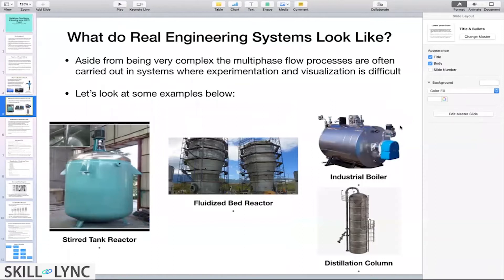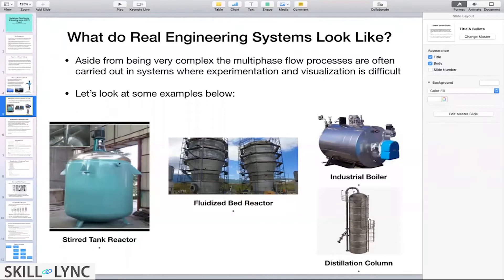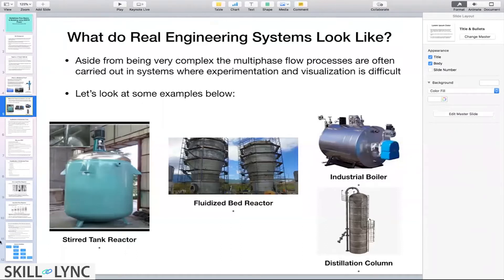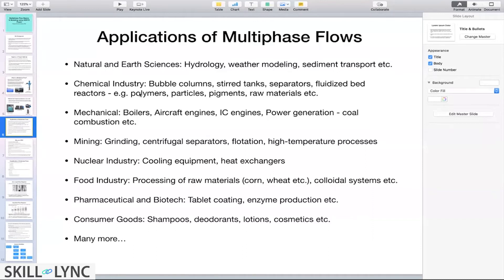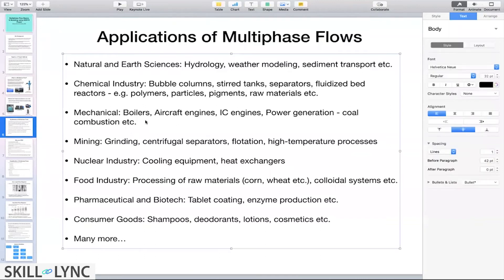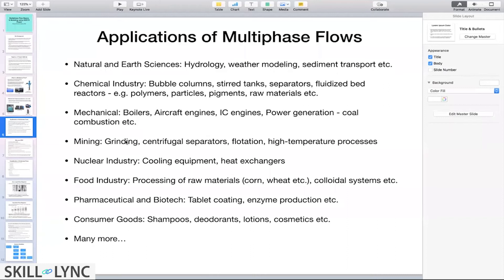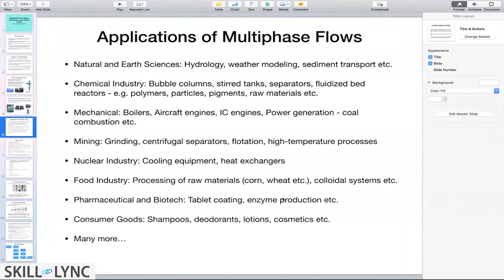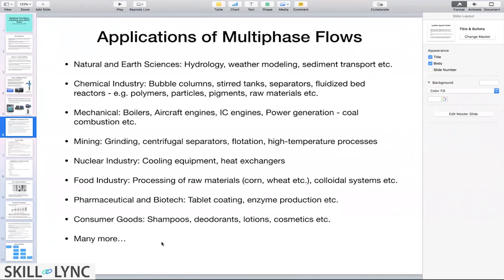Applications of Multi-Phase Flows | Skill-Lync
This is Part 2 of the set of 8 videos from the webinar on Introduction to Multi-Phase Flows. In this particular video, the instructor talks about the Applications of Multi-Phase Flows

1. Learn industry oriented technical skills from an industry expert.
2. Work on 4 Industry oriented projects & 8 challenges. Create a strong profile for you to get recruited. Here is an example profile of one of our students
3. Attend 4 live video conferencing support sessions every week.
4. Private group access. Interact with industry experts and Skill-lync support team 24/7, get your doubts clarified
5. Master Course students get to work with a career mentor to provide better job opportunities.
6. We are top rated Mechanical Engineering Online Course Providers - 4.9/5 over 180 reviews

1. Master Course in Computational Fluid Dynamics
2. Master Course in Design Engineering

1. Introduction to Computational Fluid Dynamics - CFD
2. Advanced CFD using ANSYS Fluent
3. Advanced IC Engine course using Converge CFD
4. Advanced HVAC system CFD analysis course using Converge CFD
5. Advanced Turbomachinery simulation course using Converge CFD
6. Computational Combustion using Python & Cantera
7. Advanced CFD Meshing using ANSA
8. Intro to Finite Volume Methods using C++
9. Advanced Aerodynamics course using Converge CFD.

1. Advanced Structural Analysis using ANSYS WorkBench
2. Crash Worthiness Analysis using HyperWorks & Radioss
3. LS Dyna for Structural Mechanics FEA

1. Vehicle Dynamics using Matlab
2. Suspension design using MSC Adams
3. Vehicle Dynamics for FSAE & BAJA cars
4. Multi Body Dynamics for Automotive Applications

1. Ultimate SolidWorks course - Learn Solid Modeling & Surface Modeling in SolidWorks
2. Introduction to Sheet Metal Designing
3. Automotive Sheet Metal Design for BIW Components using Catia or NX CAD
4. Geometric Dimensioning & Tolerancing - ASME Y14.5M 2009 standards

***Numerical Simulation:***

1. MATLAB, Python & SolidWorks